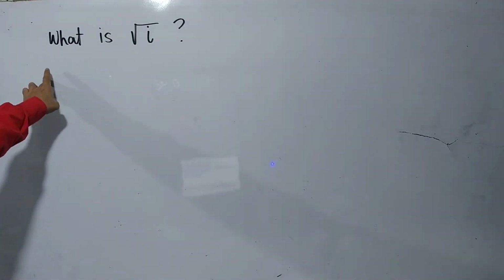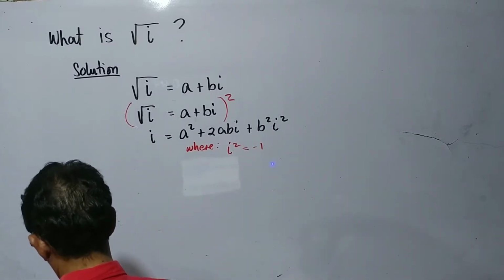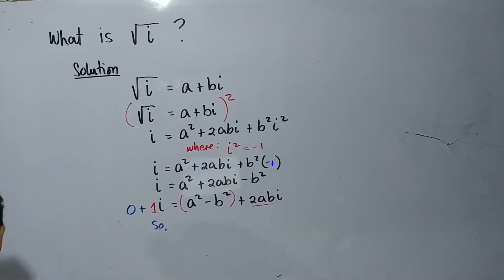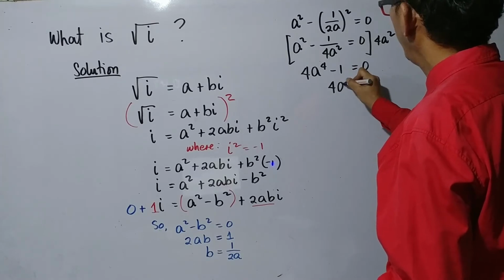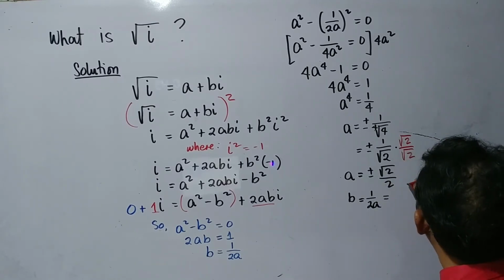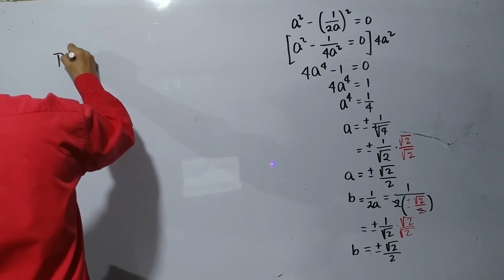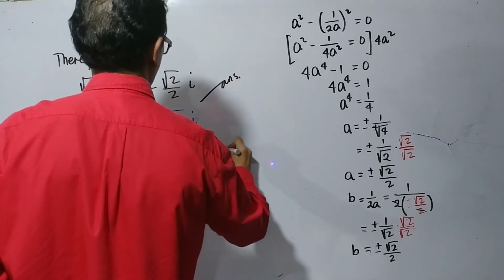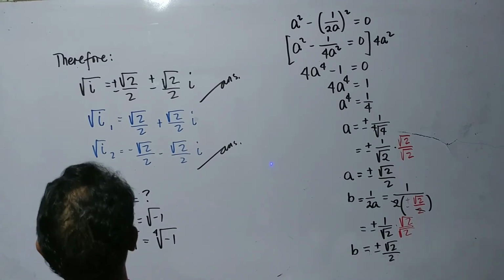What is square root of i ?